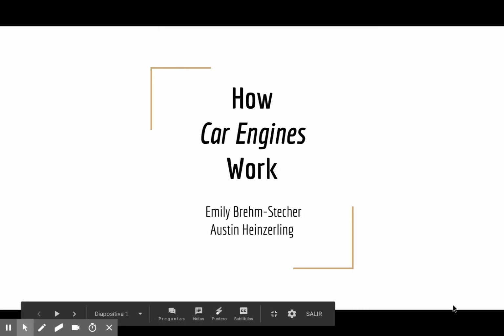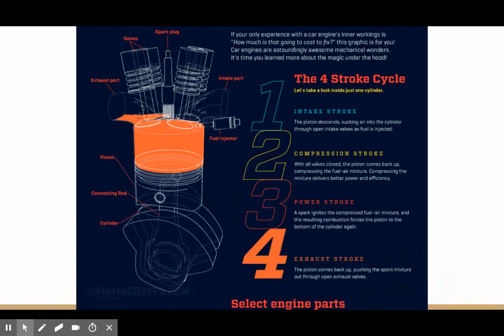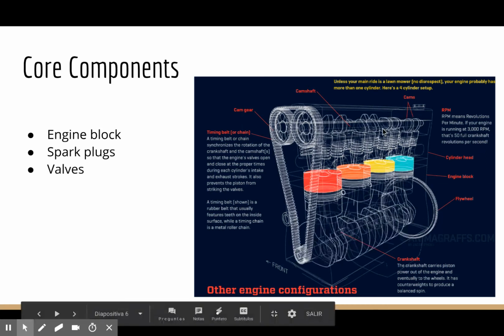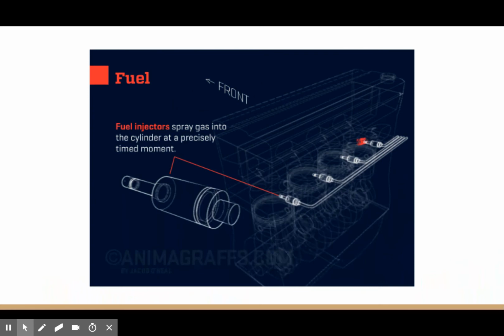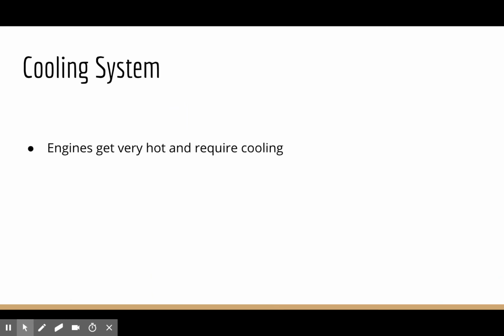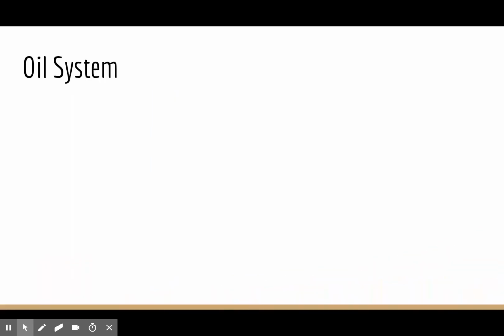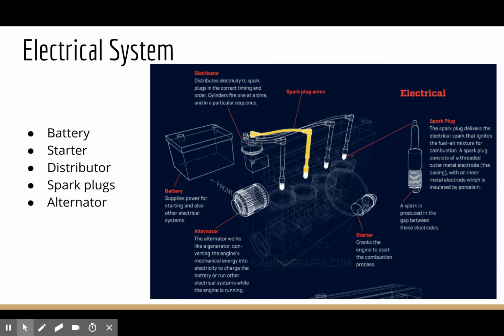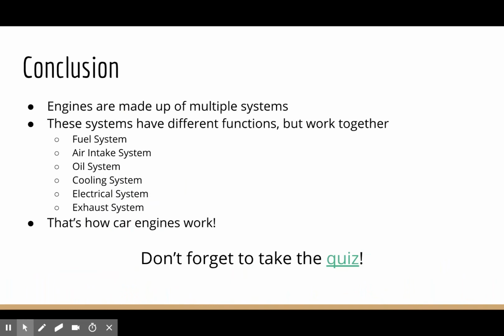How Car Engines Work